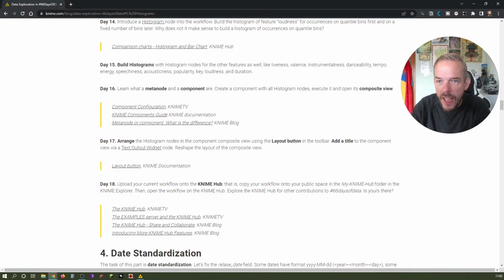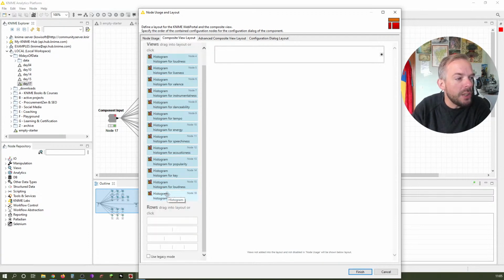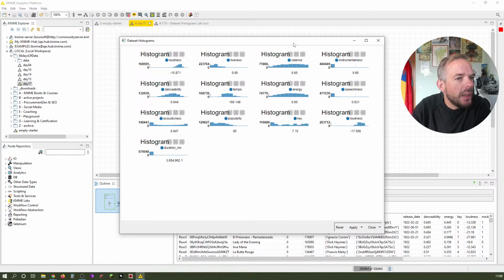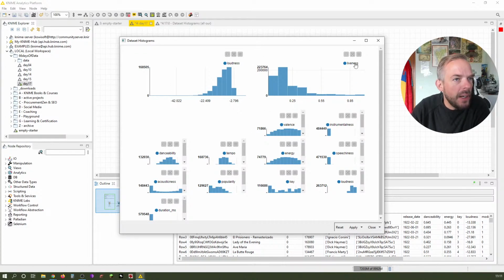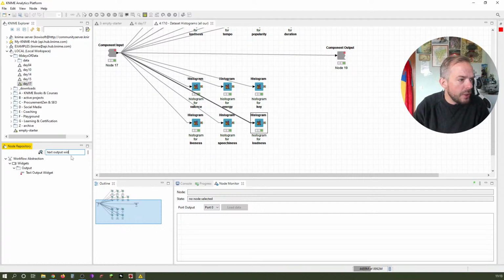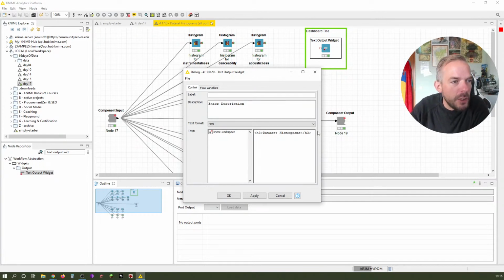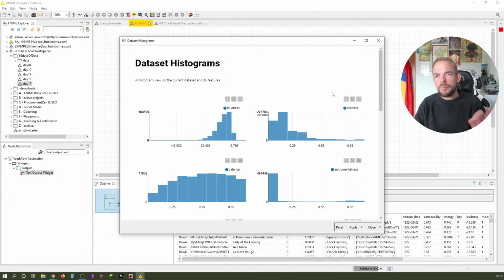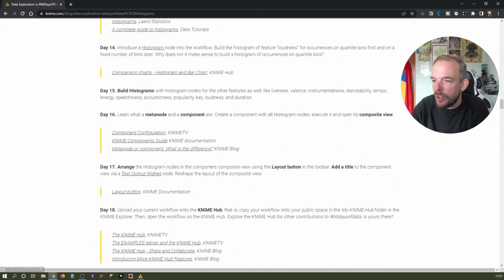KNIME component layout - day 17 - 66 days of data with KNIME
We look deeper into components and how we can make real data apps using the component layout editor, just like Lego bricks.